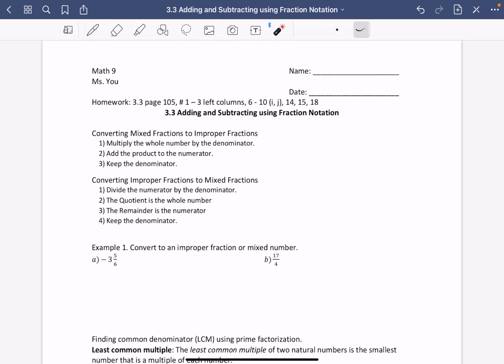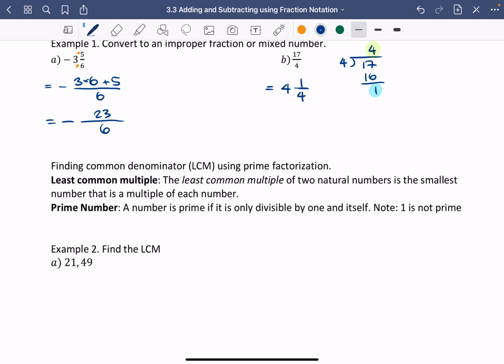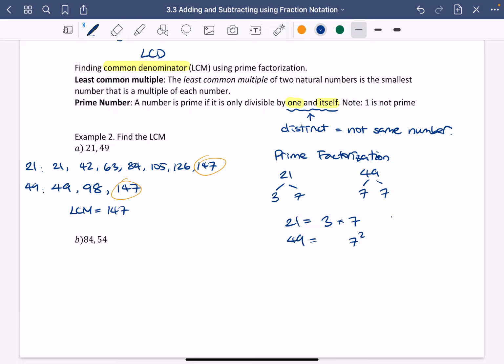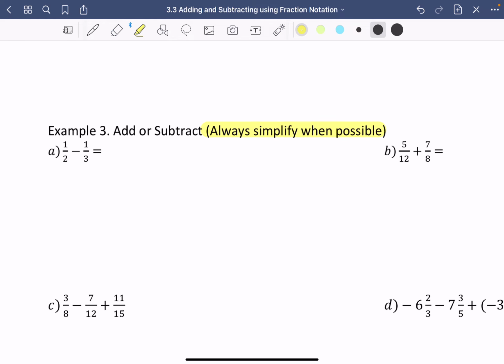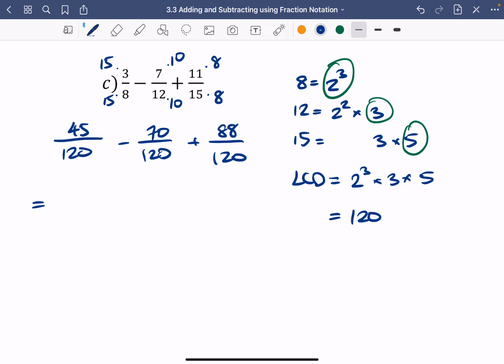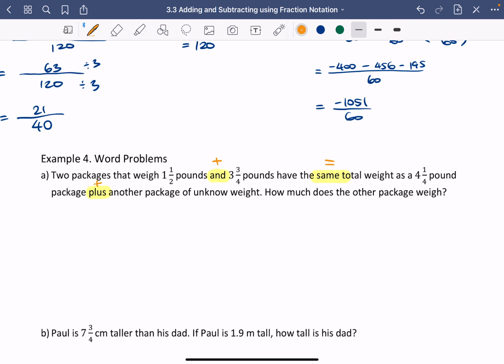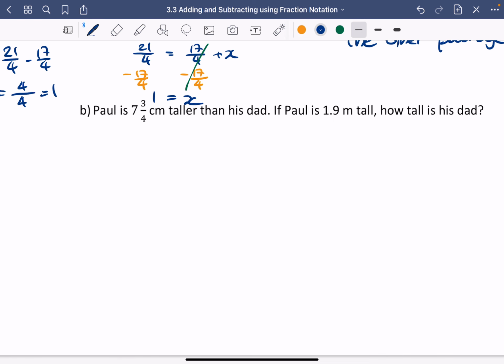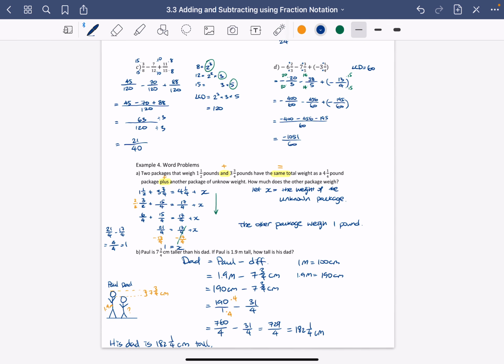3.3 Adding and Subtracting using Fraction Notation